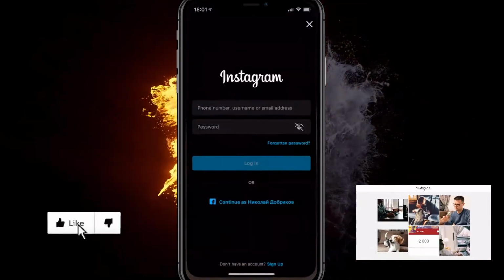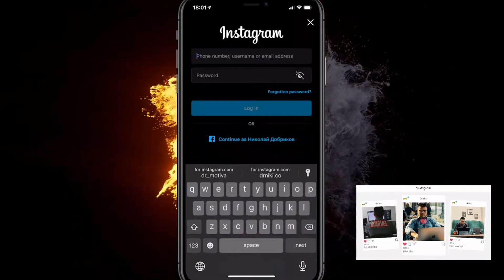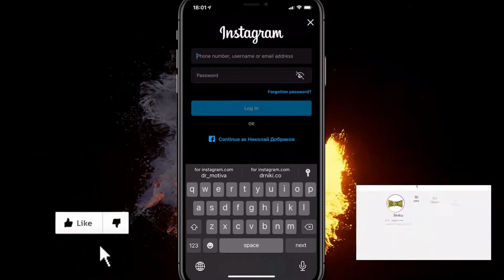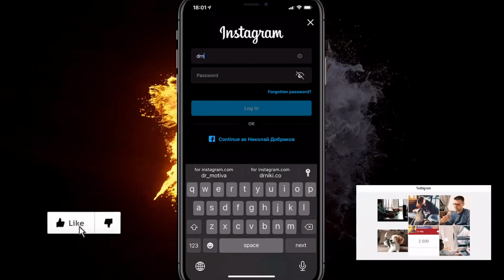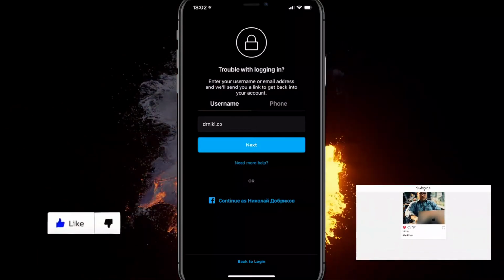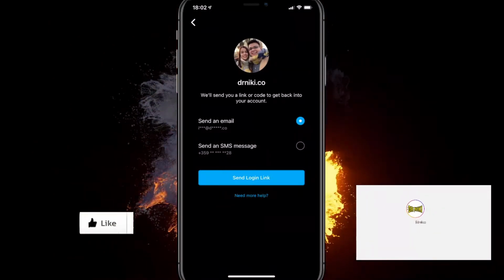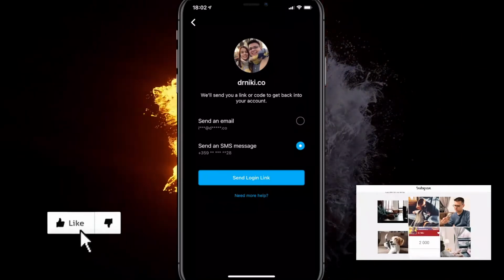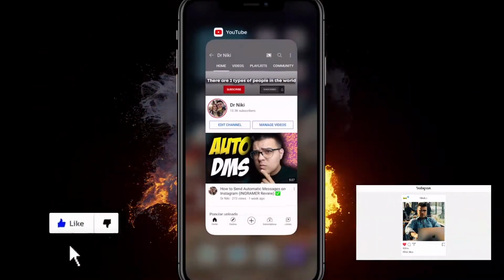Forgot My Instagram Password and Email ✅ Fix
In this video you will learn how to fix forgot my instagram password and email!